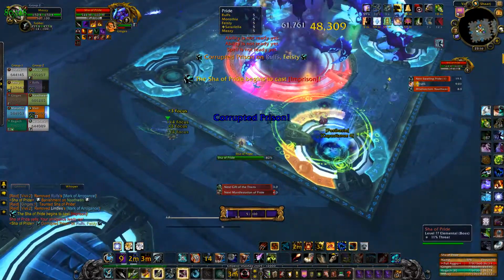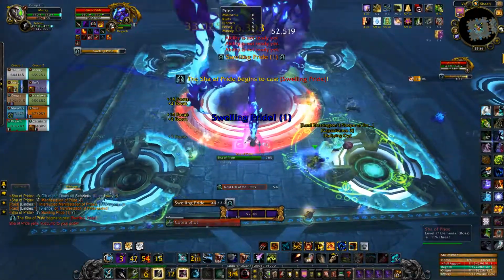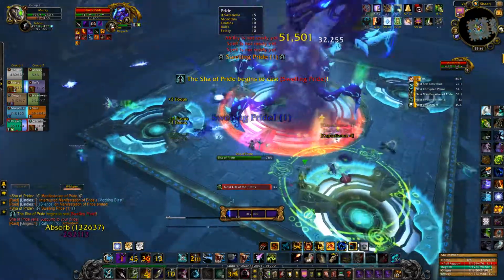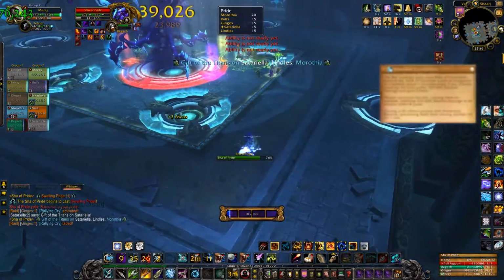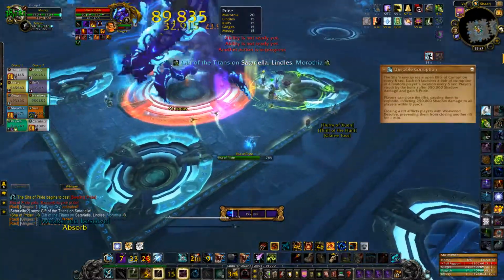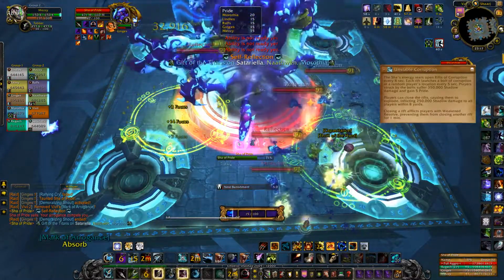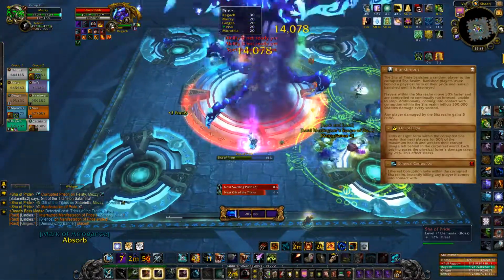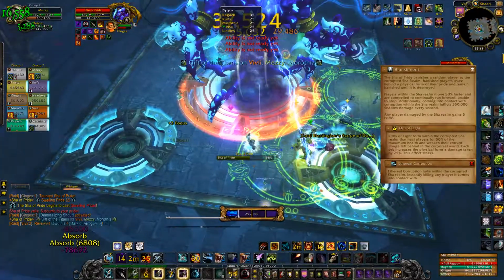Heroic Sha of Pride Siege of Orgrimmar Raid Guide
A guide for the Heroic Sha of Pride in the Siege of Orgrimmar Raid Instance.